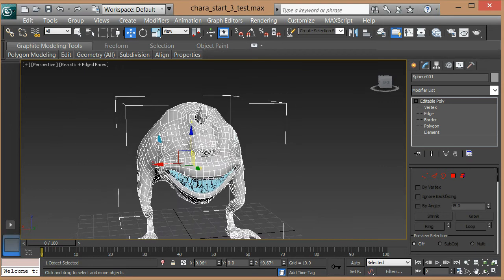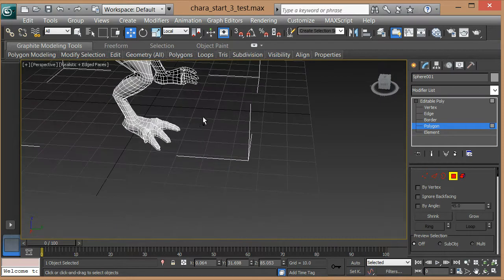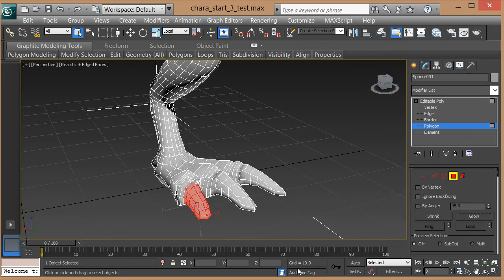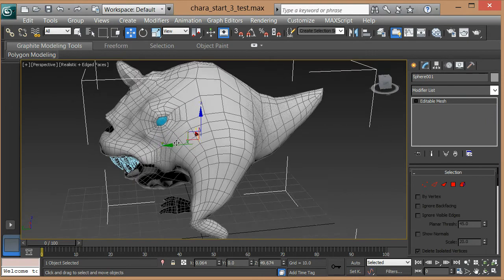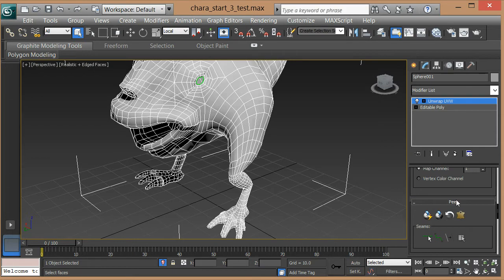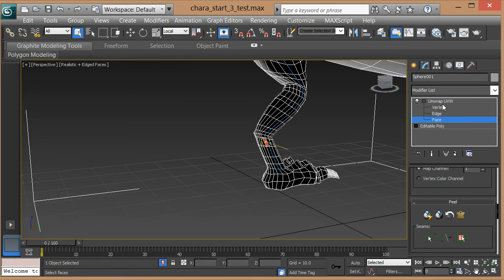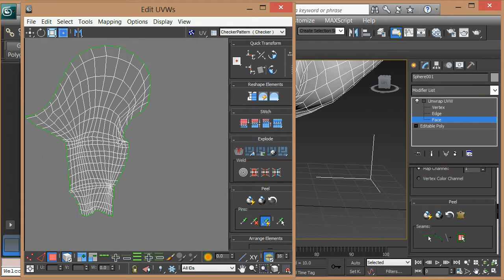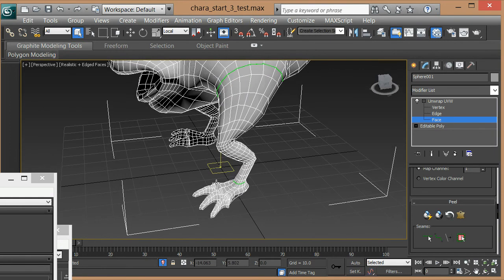Pelt_UV_Unwrap_part_1